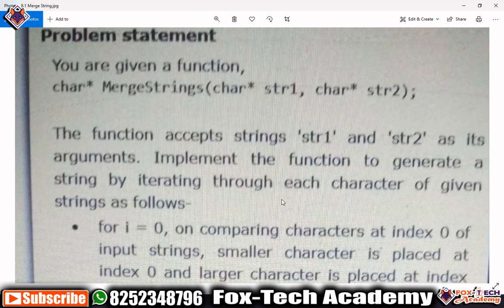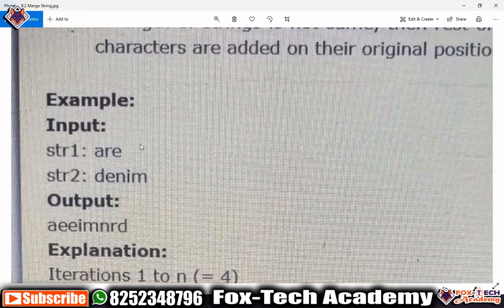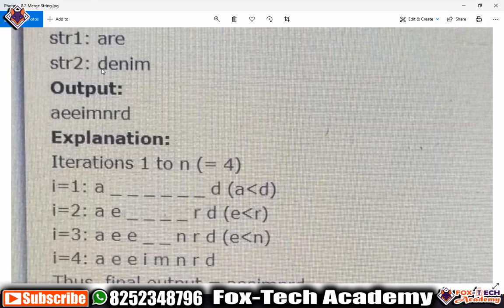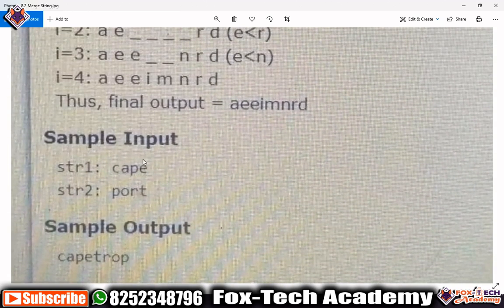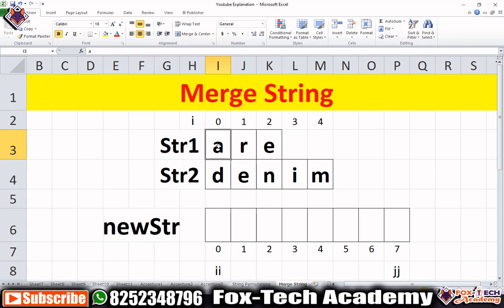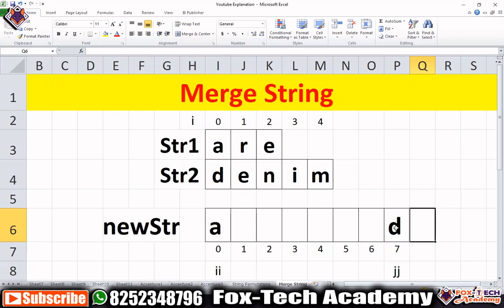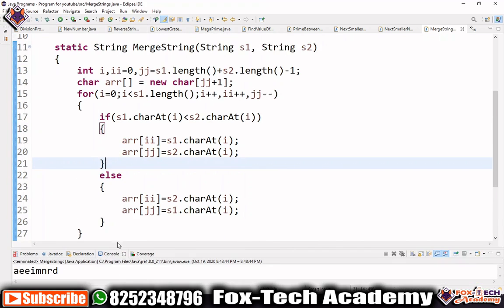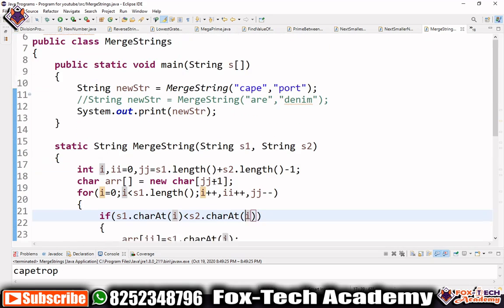5. Accenture Coding Questions 2021 || Merge String || Fox Tech Academy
How to Merge String in java.
Accenture 2021 coding questions solution.

🔥🔥 There are some jobs at Accenture 🔥🔥

Thanks :
Fox Tech Academy